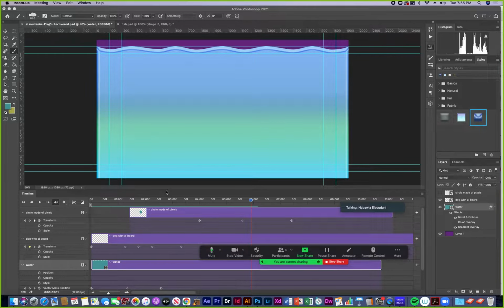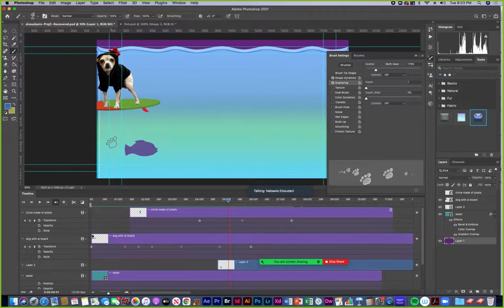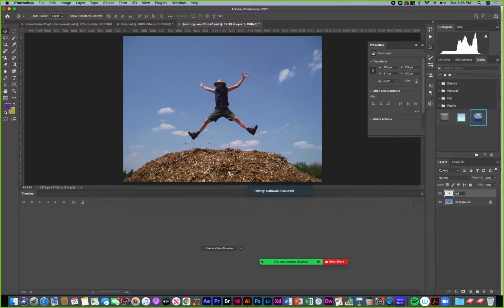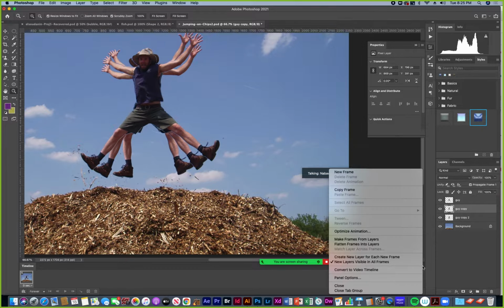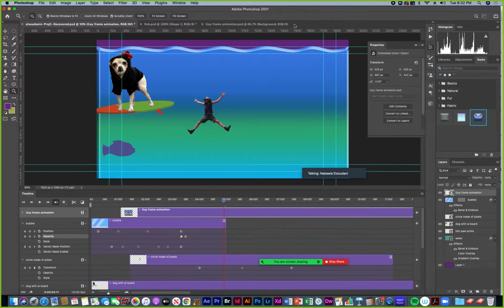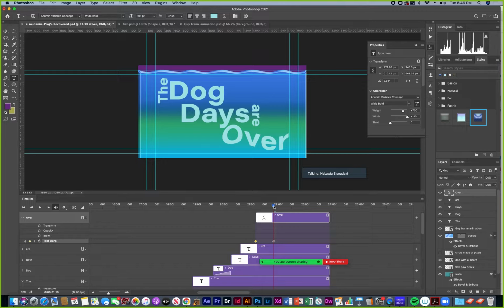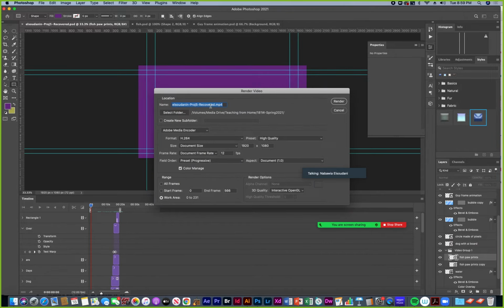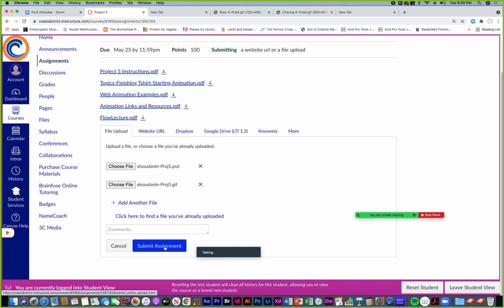12 6 02 Project 5 - Frame Animating with Timeline Animating in Photoshop